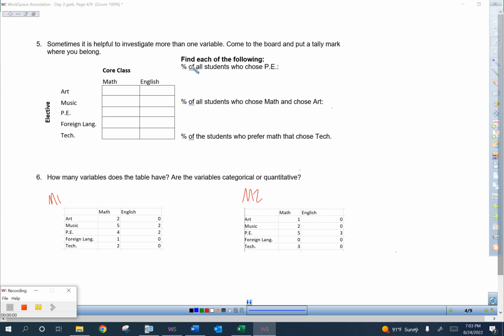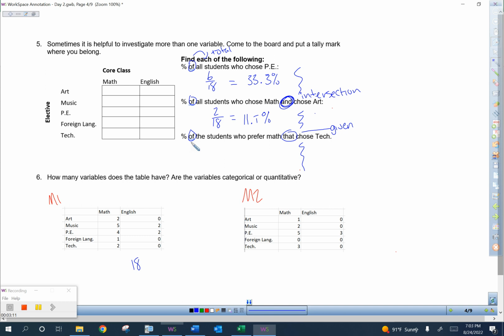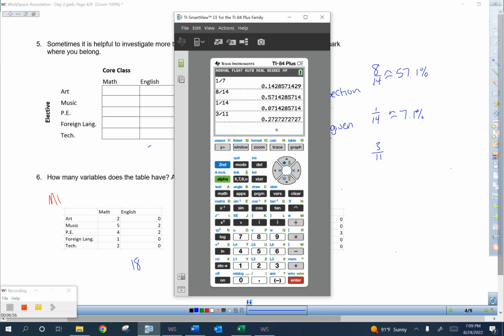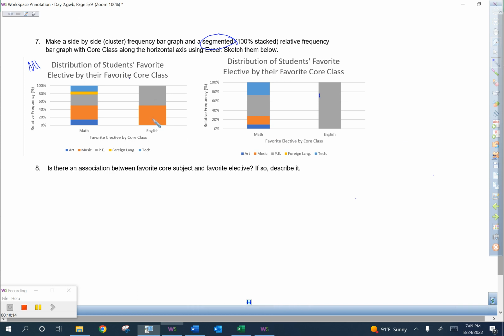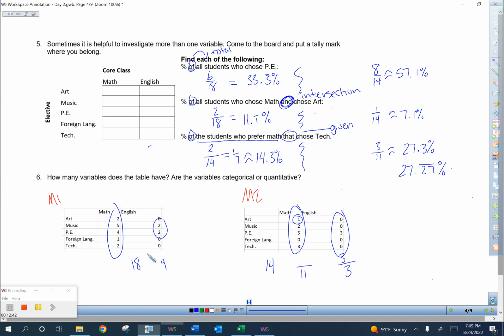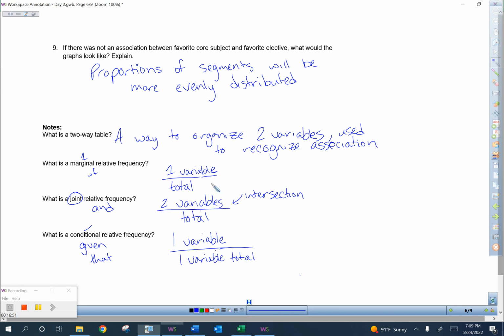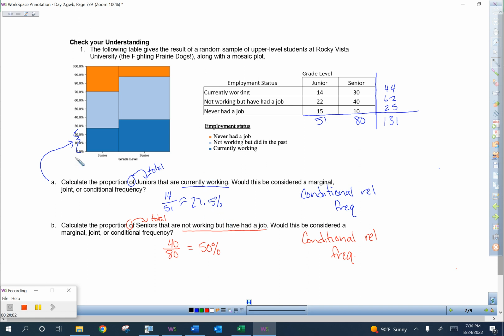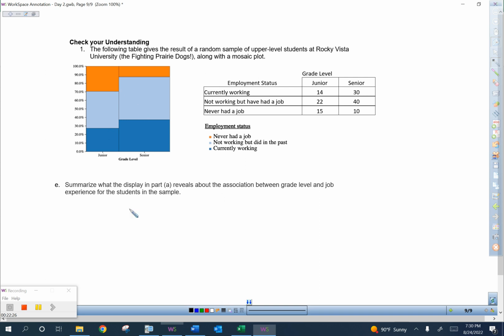Day 3 Displaying Categorical Data (part two for sub)